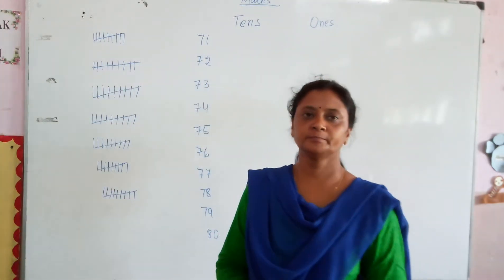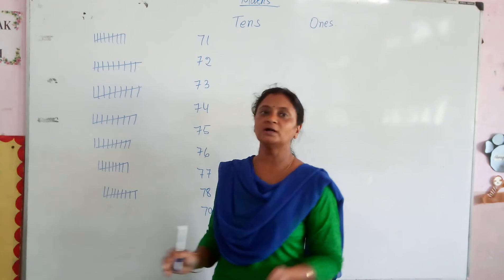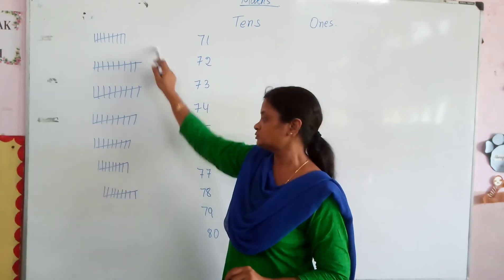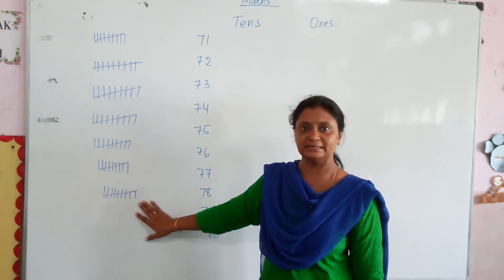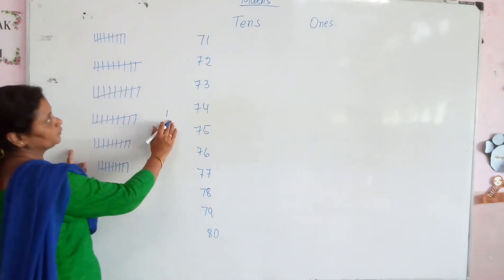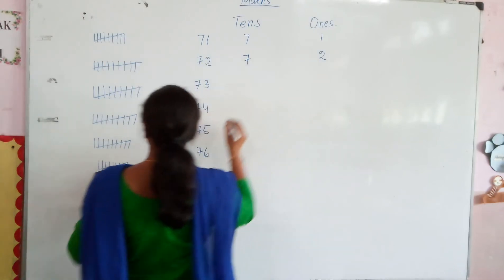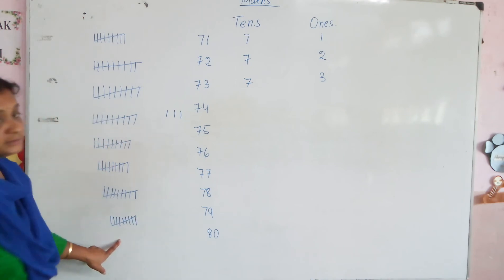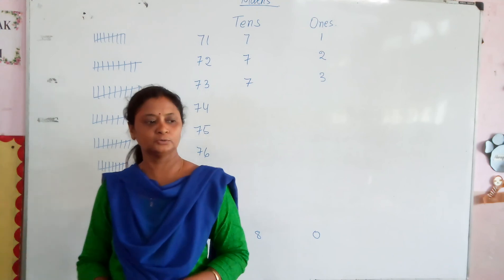Tens n ones 71 to 80